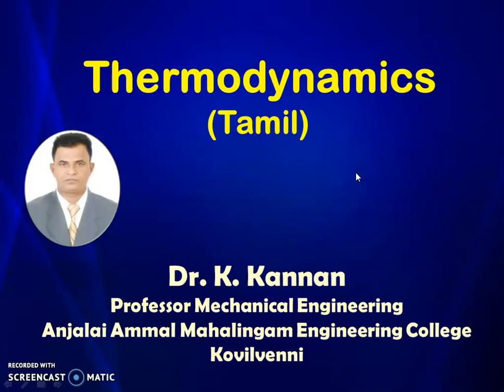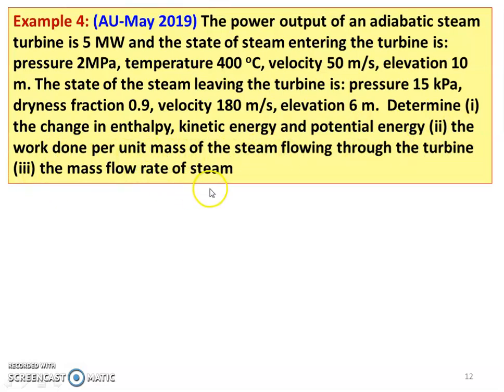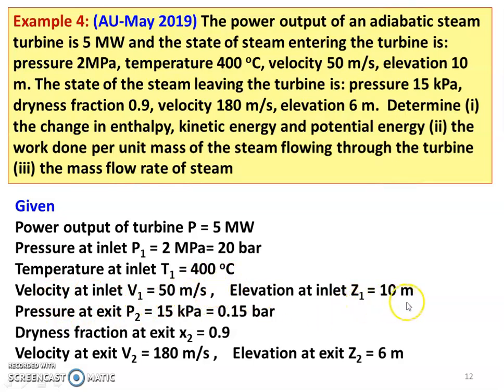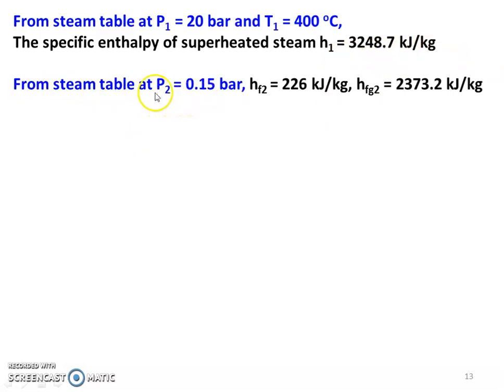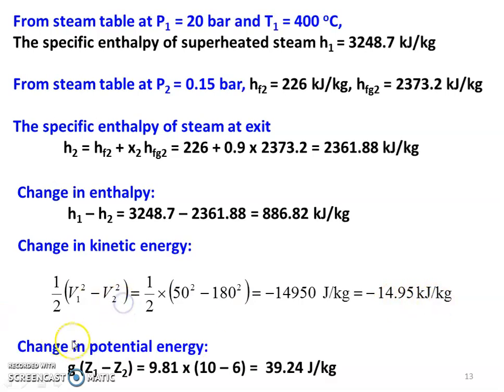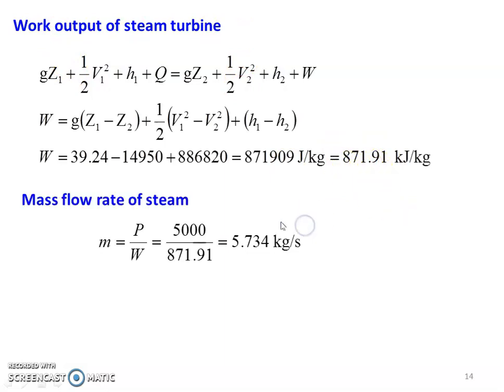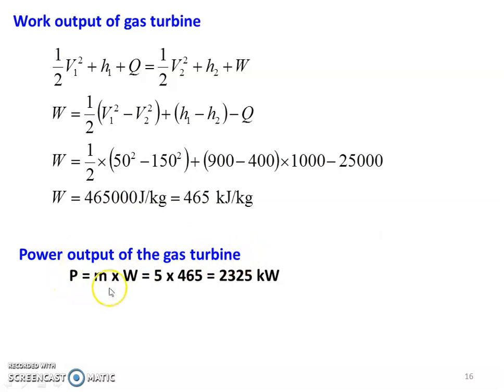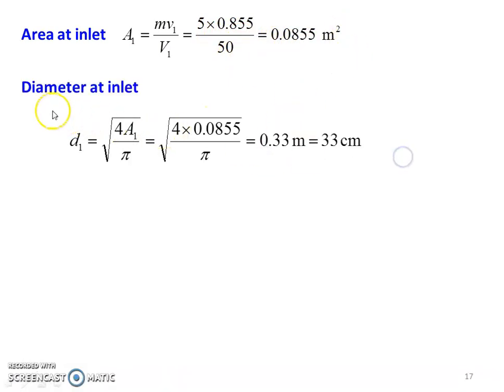TD 2.5 Problems in SFEE - 2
Problem solving from Anna University questions in steady flow energy equation